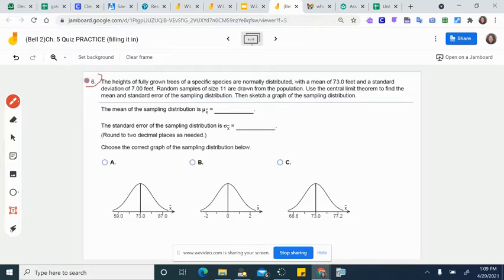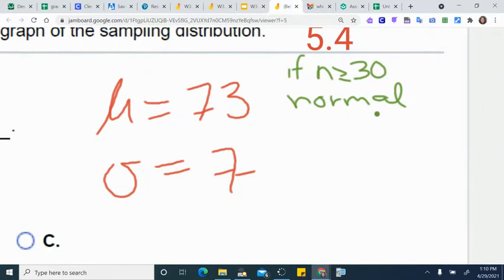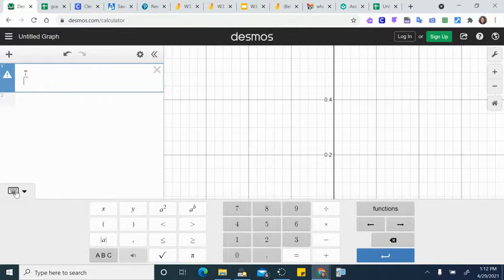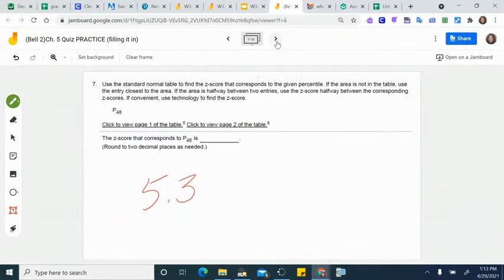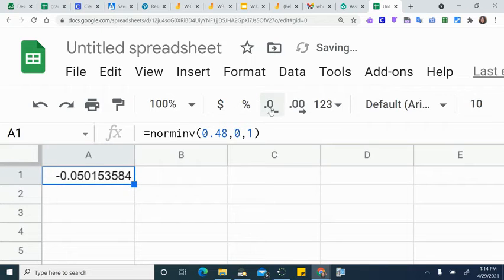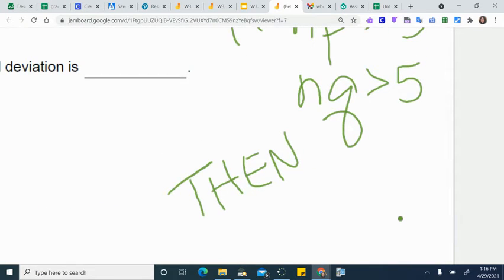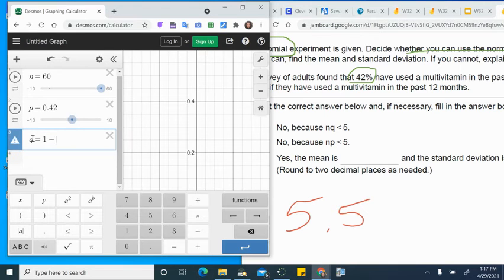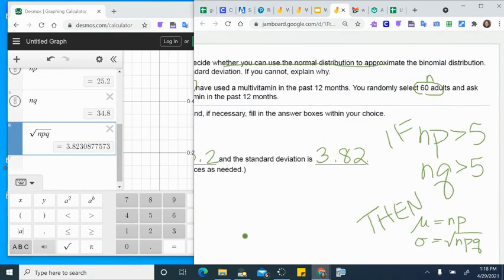Ch. 5 Practice Quiz #6-8 tips